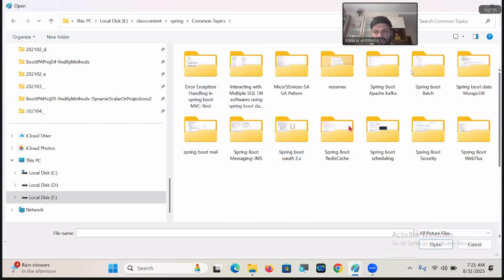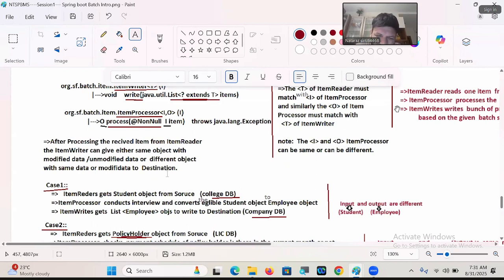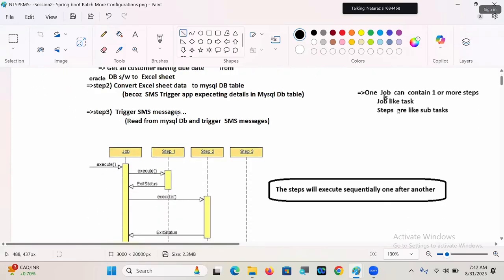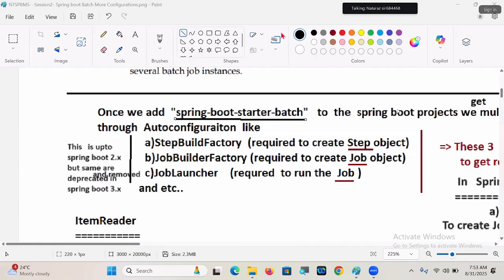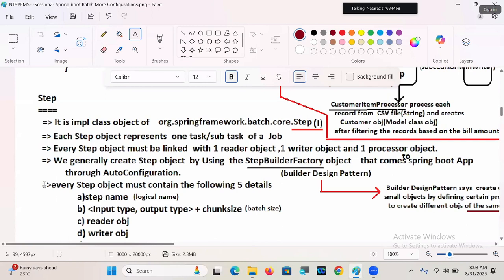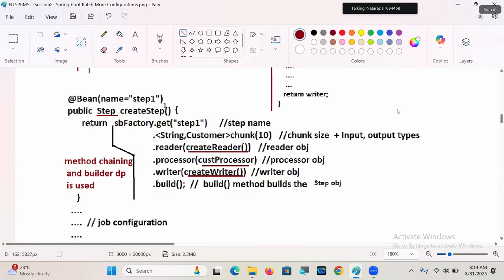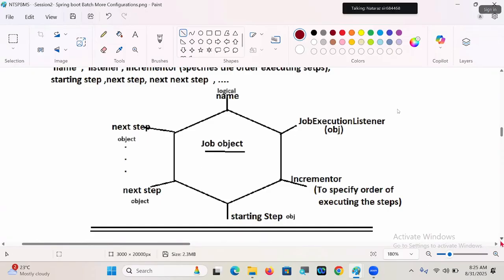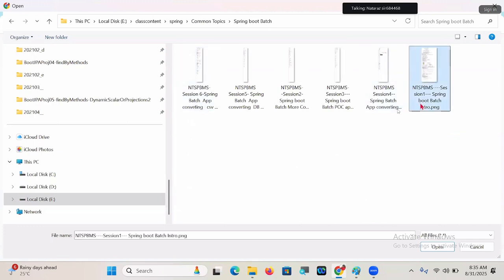Spring Boot Batch Processing Day 2